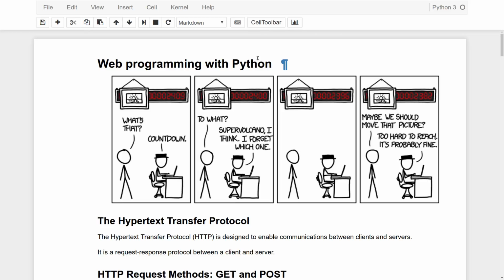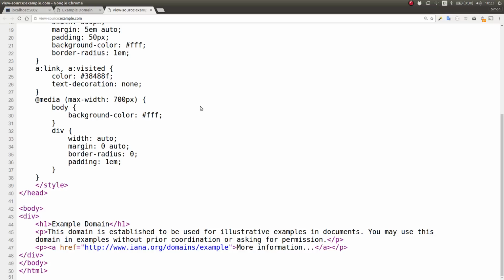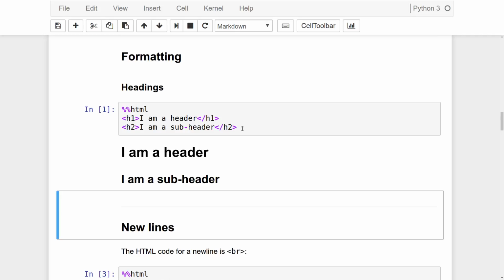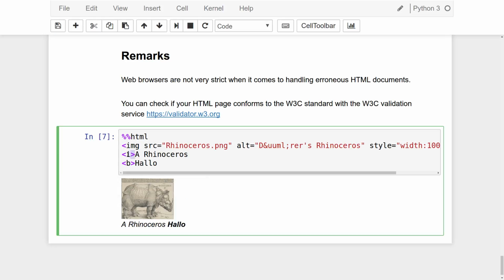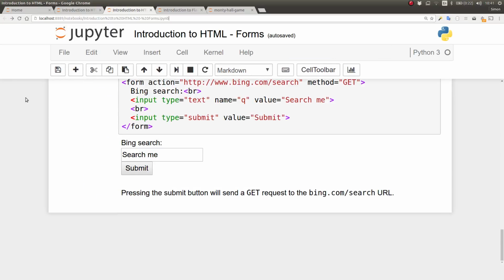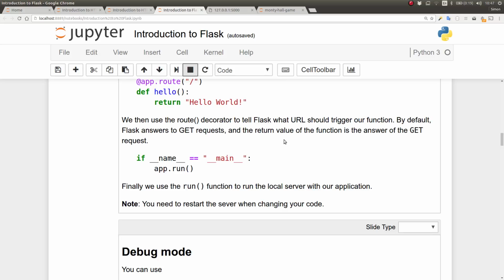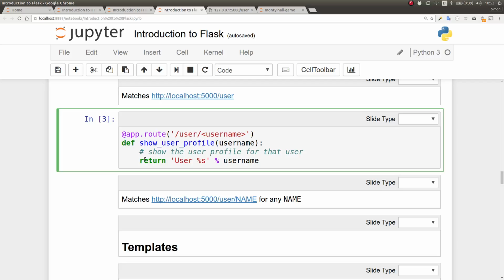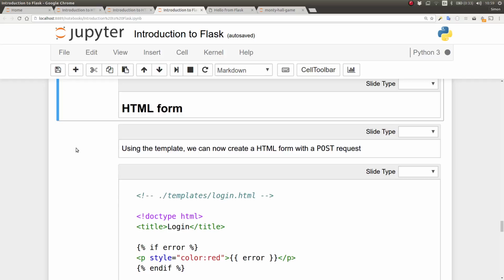Web programming in Python with Flask, part 1